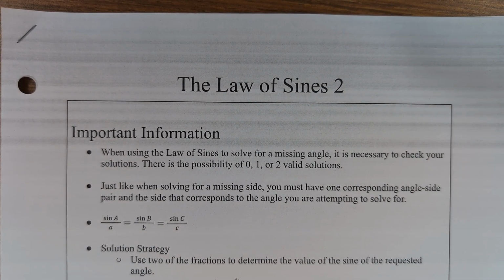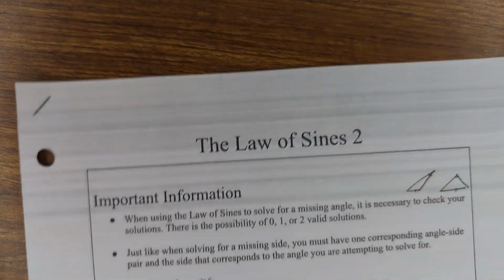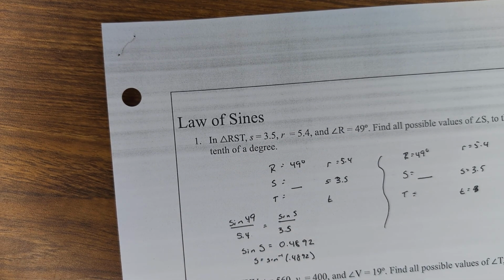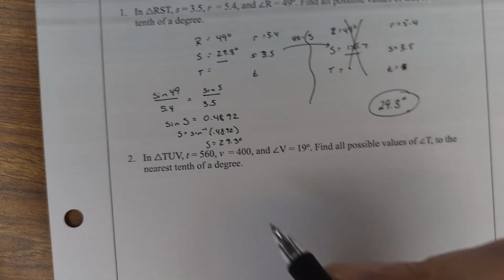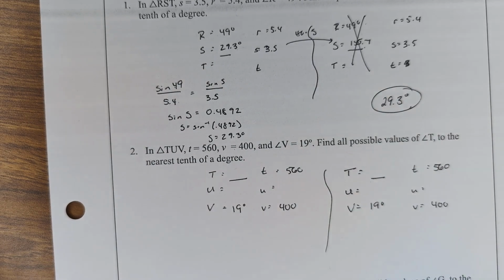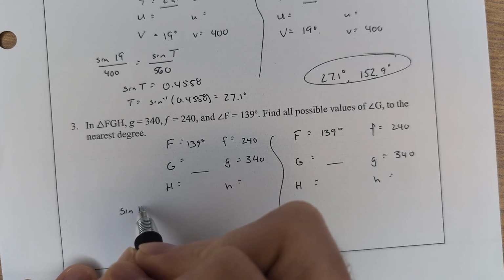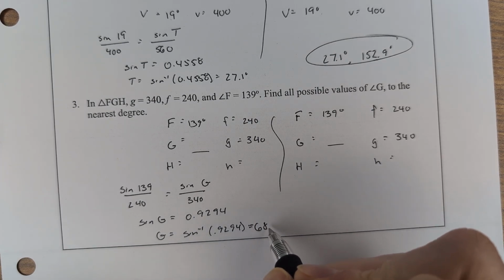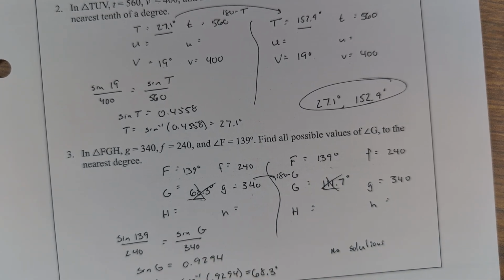804 - The Law of Sines 2